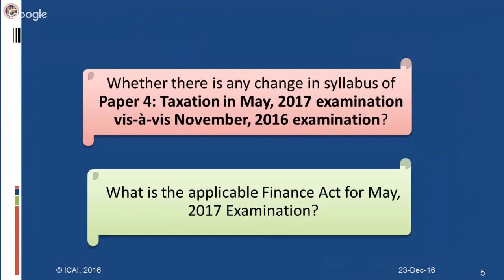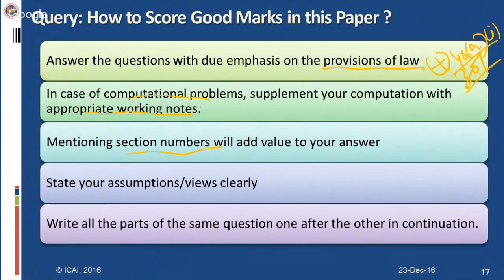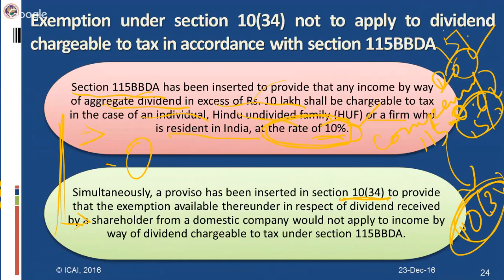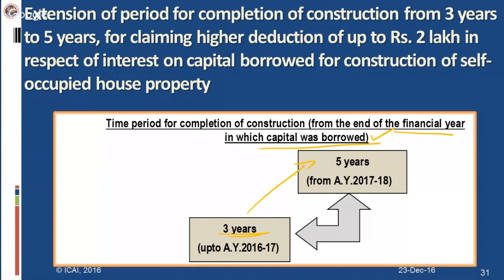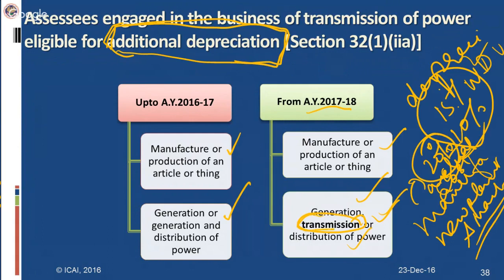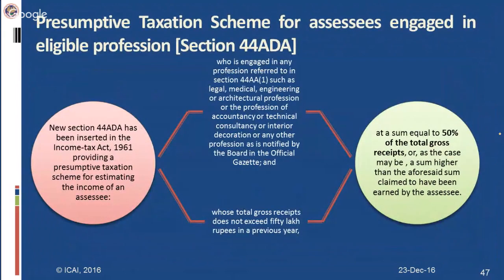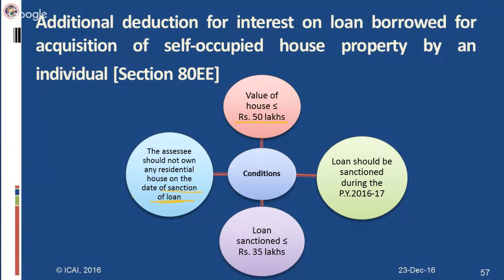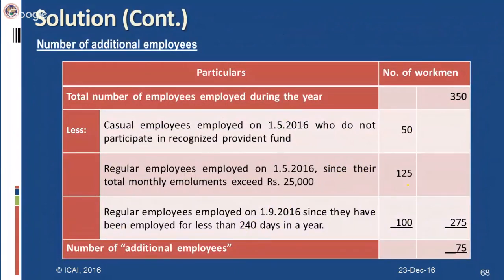IIPC Paper 4: Taxation Part I Income Tax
Online Mentoring Session by CA. Priya Subramanian and CA. Aparna Chauha